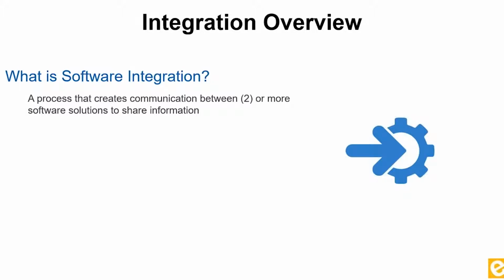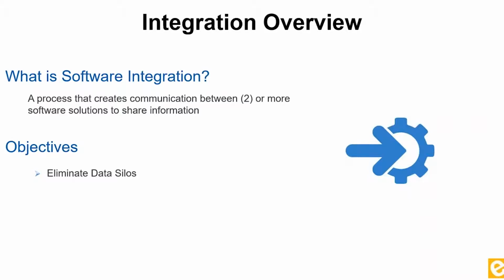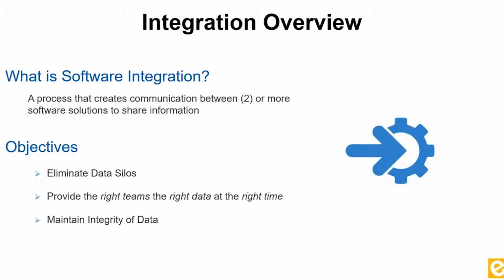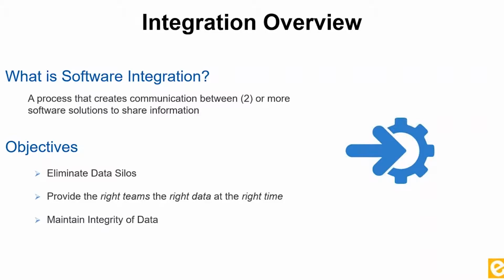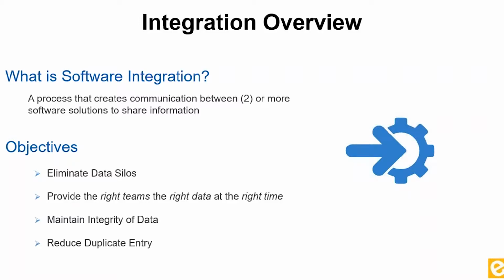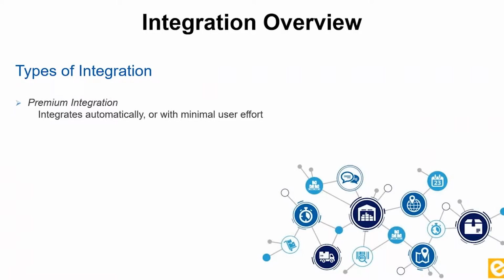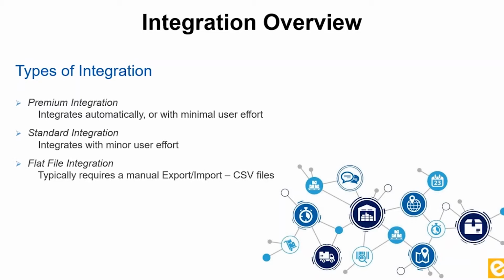eSUB Webinar Highlight - What is Integration Why it’s important to eliminate data silos